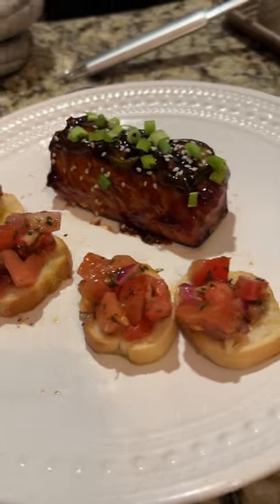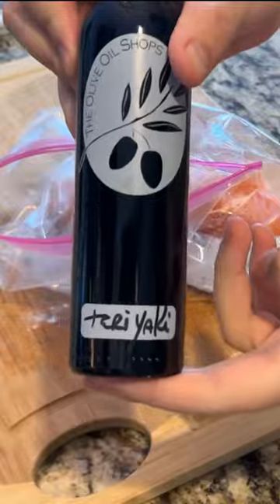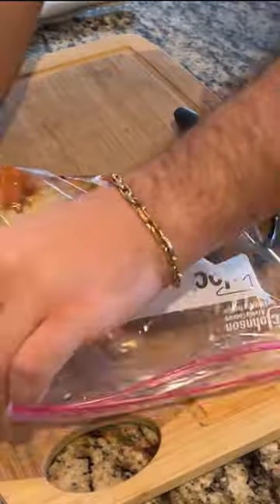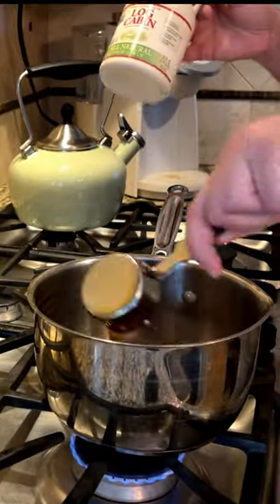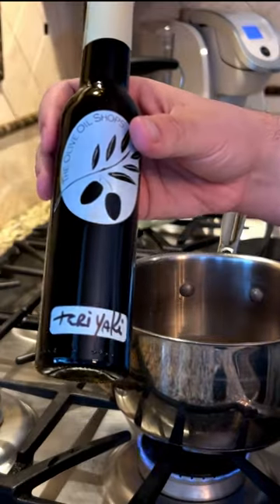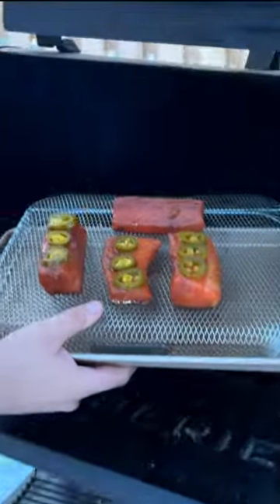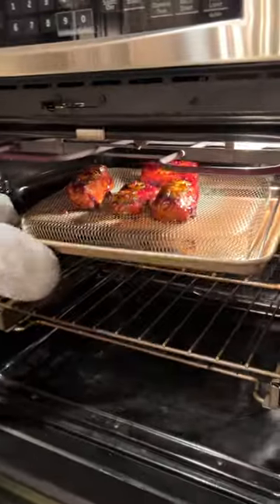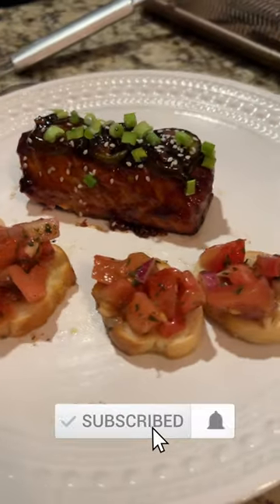Smoked teriyaki salmon with jalapeños | watch til end